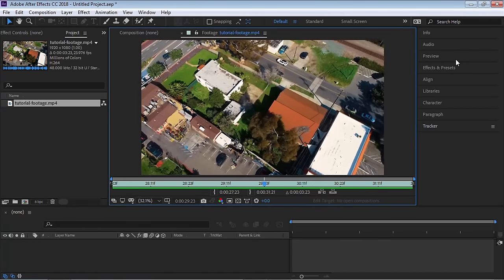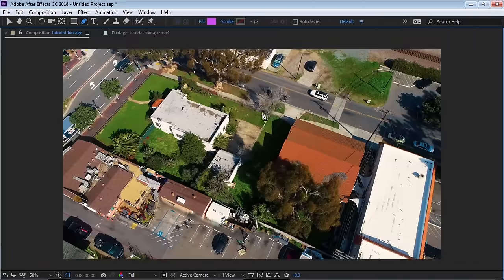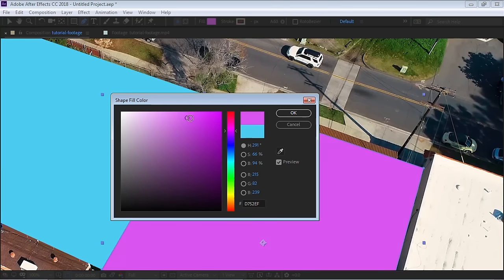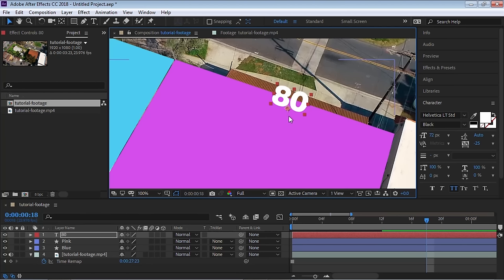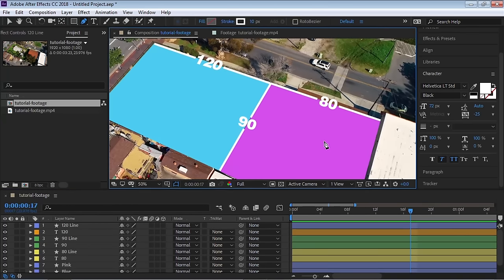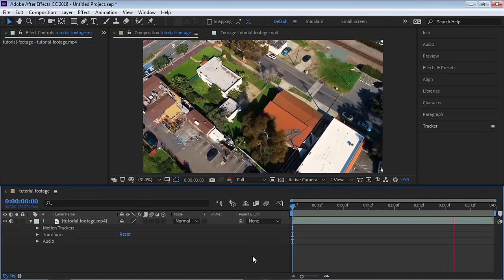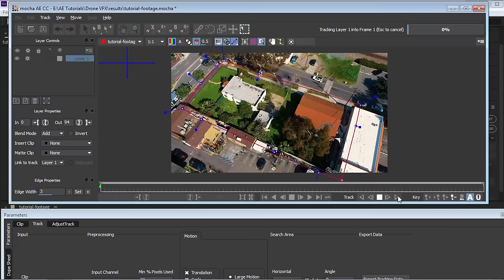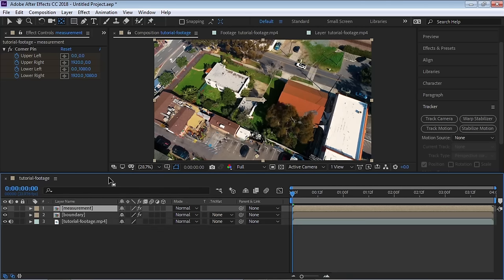Drone Tracking for VFX and Graphics Tutorial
Learn how to do 2D tracking and add motion graphics to your drone / aerial footage with After Effects and Mocha AE.